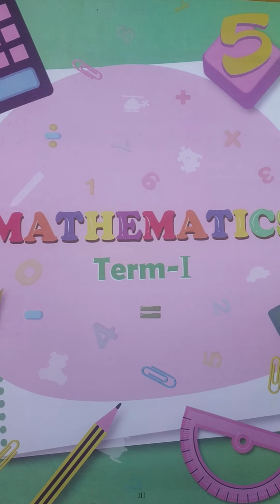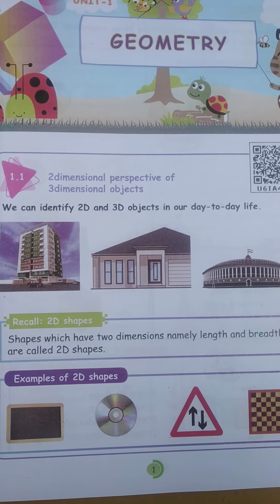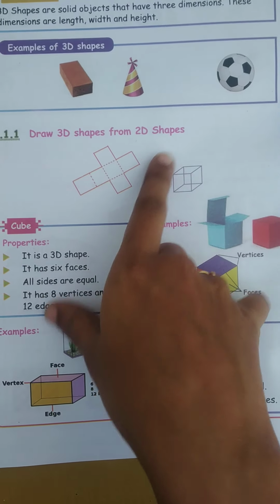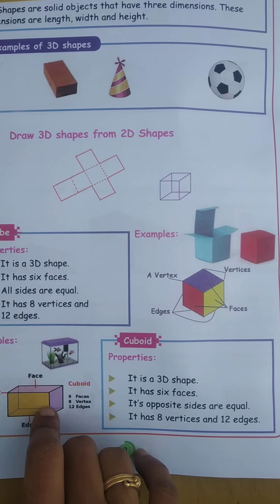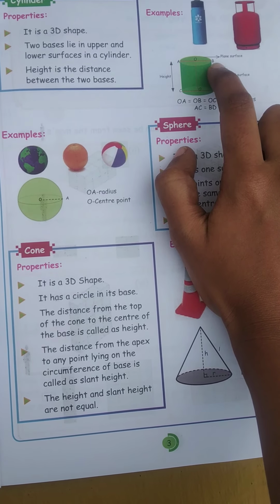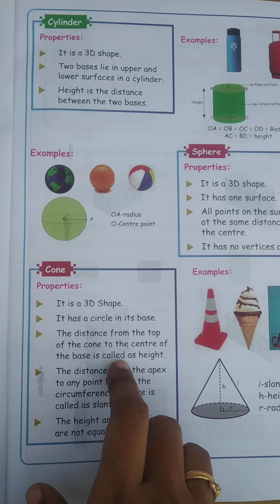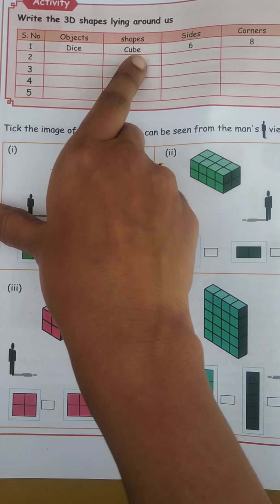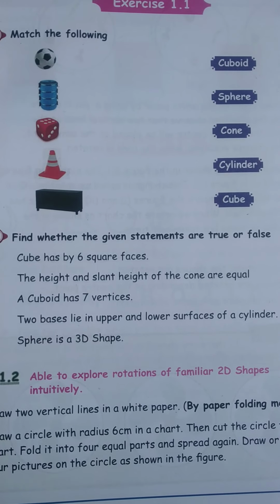V standard- Geometry part I